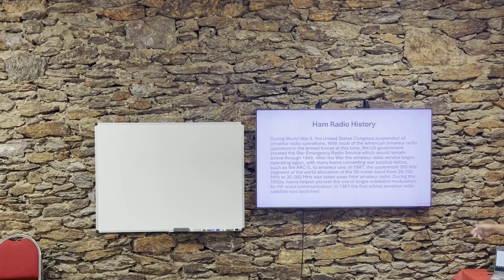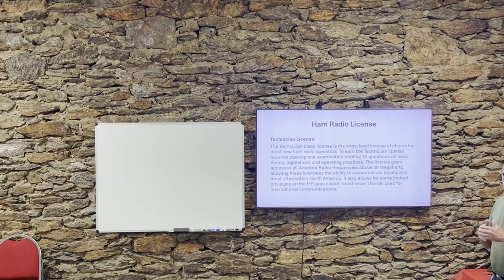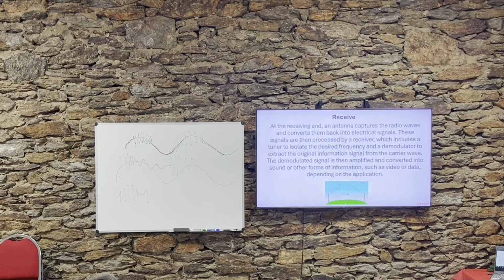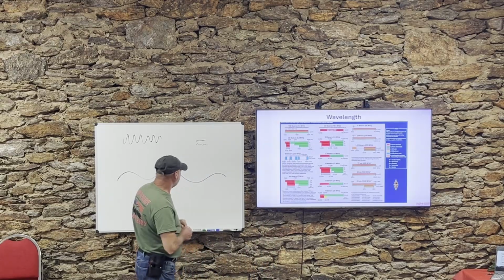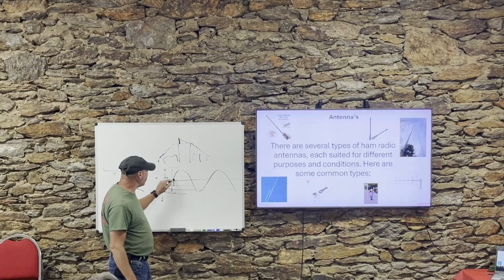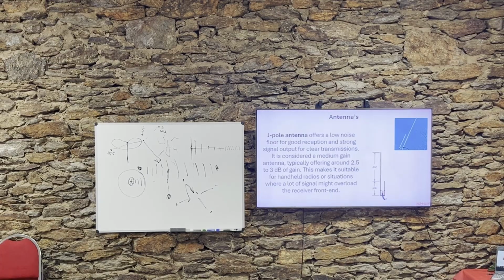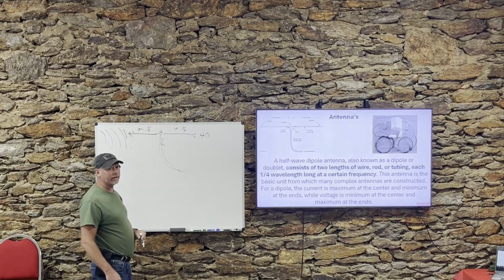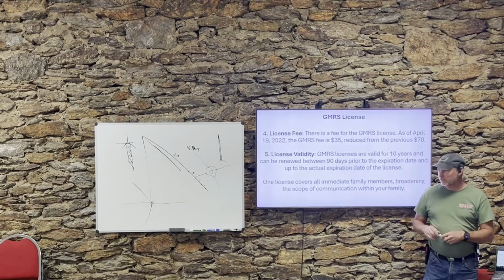Ep6 Introduction To Ham Radio